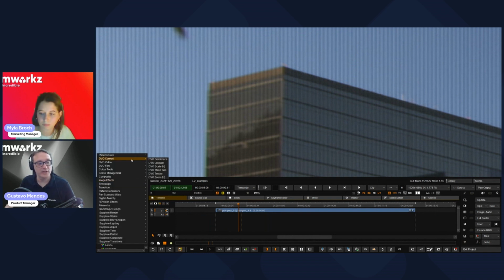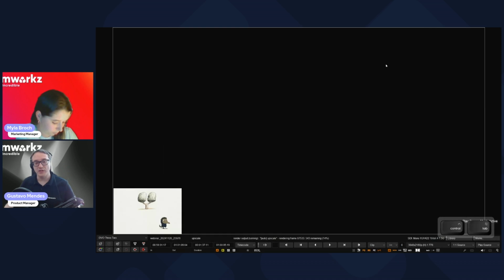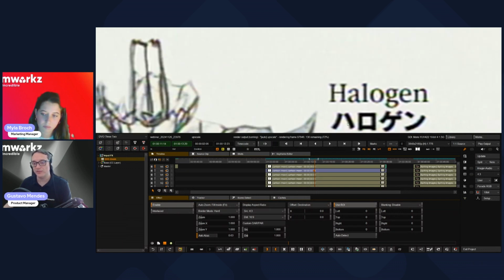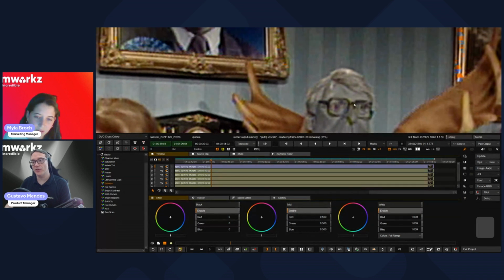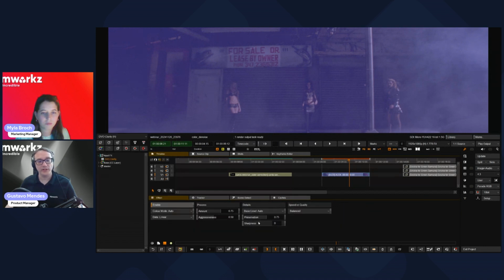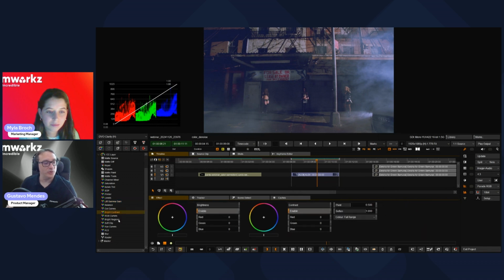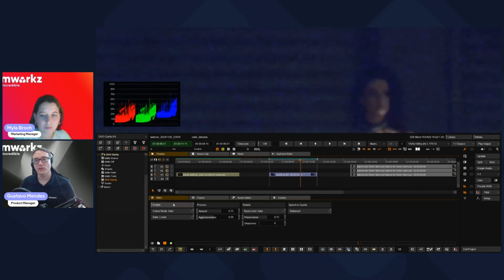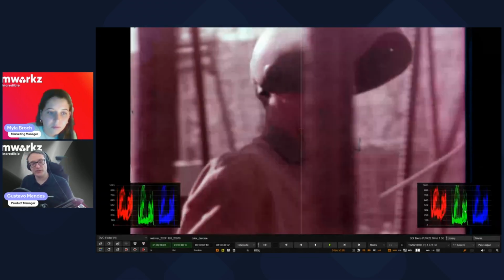Filmworkz Classroom | DVO Q&A, Colour & Grain Management with Gustavo Mendes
Join Filmworkz Product Manager Gustavo Mendes in this Filmworkz Classroom session as he answers some of our most frequently asked questions about DVO tools, colour workflows, and grain management. In this interactive session, you’ll discover:

Tips for mastering DVO OFX tools
How to improve colour and grain control for cleaner, more cinematic images
Time-saving keyboard shortcuts to speed up your work in Resolve and Phoenix
Perfect for anyone looking to elevate their Filmworkz workflow and refine their restoration and grading skills.

Filmworkz Classroom — Learn. Create. Restore.